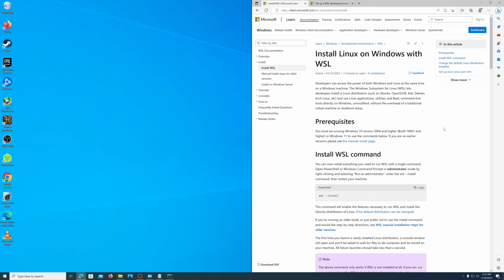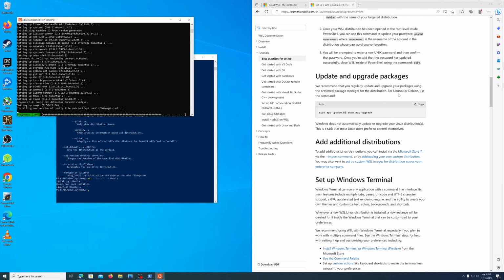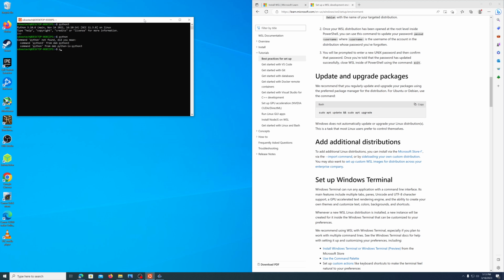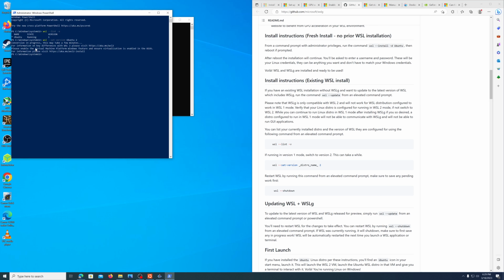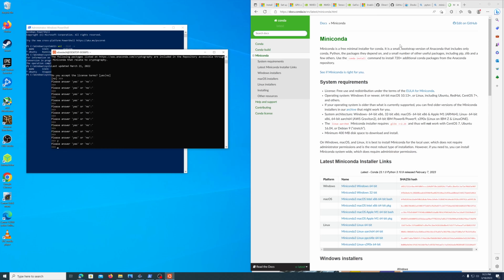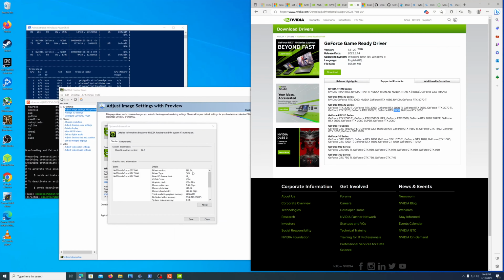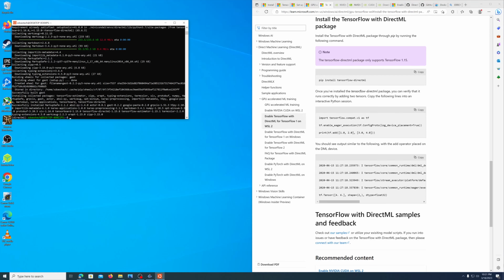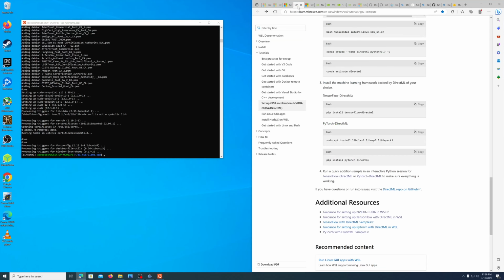WSL2 install (get an ubuntu terminal and gui for windows)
Watch this is if you want to have some exposure to linux without changing your operating system.